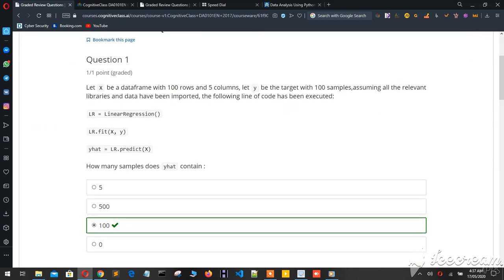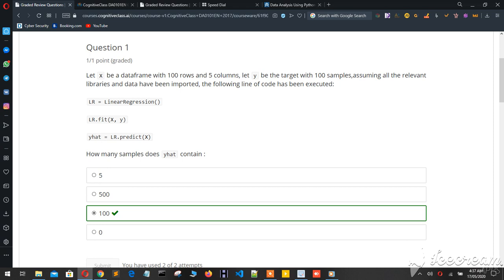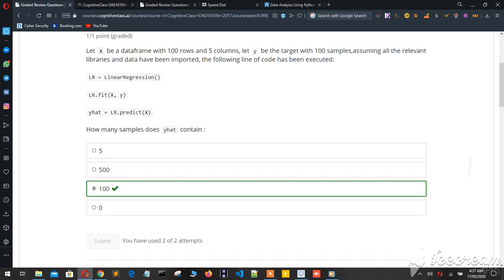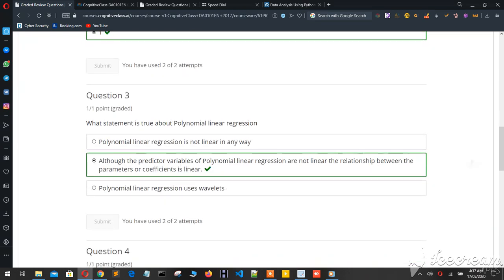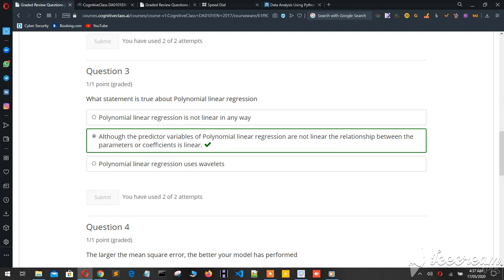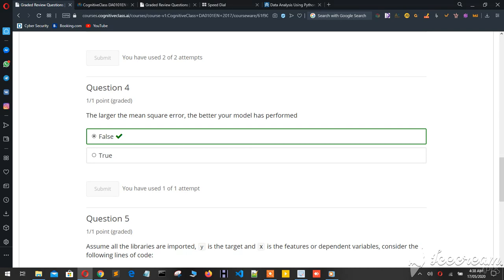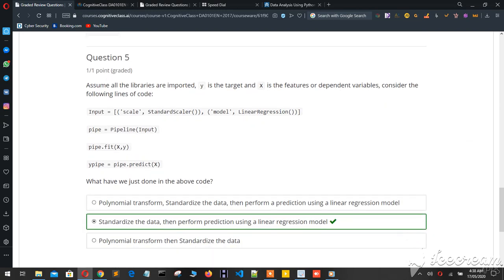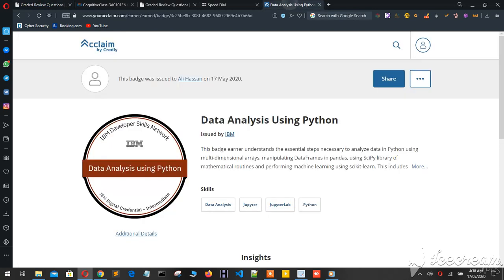Data Analyses module with Python by IBM No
# syedalihassan313

The term cognitive computing is typically used to describe AI systems that aim to simulate human thought. ... A number of AI technologies are required for a computer system to build cognitive models that mimic human thought processes, including machine learning, deep learning, neural networks, NLP and sentiment analysis.
Category
Education